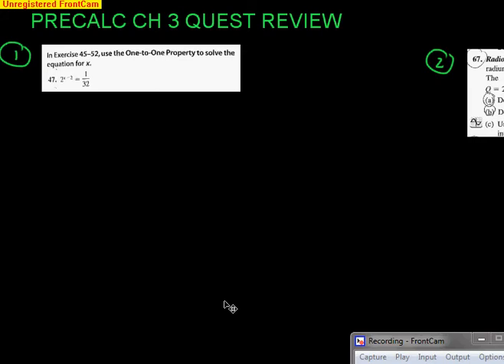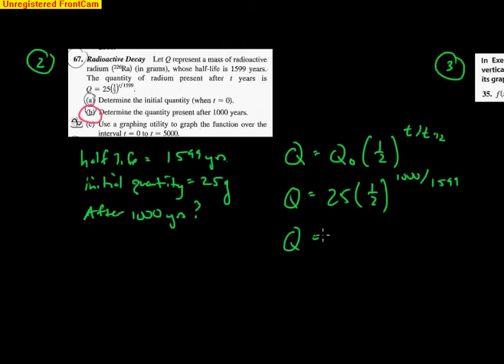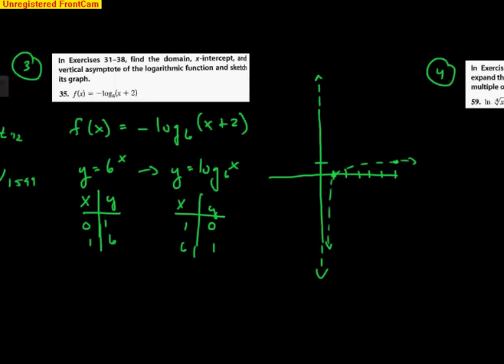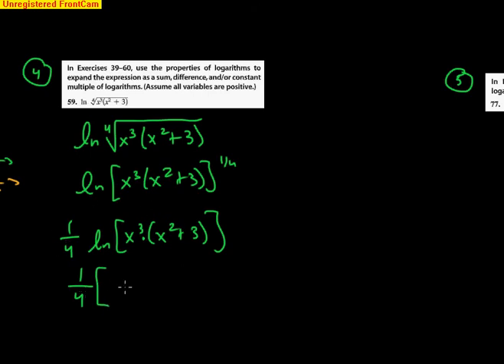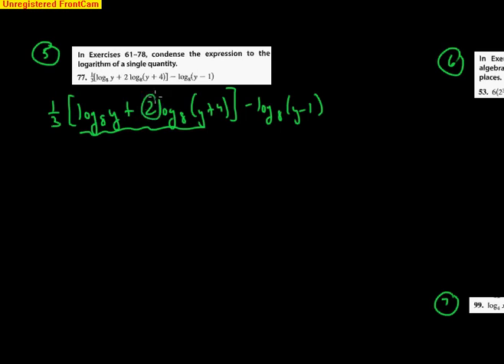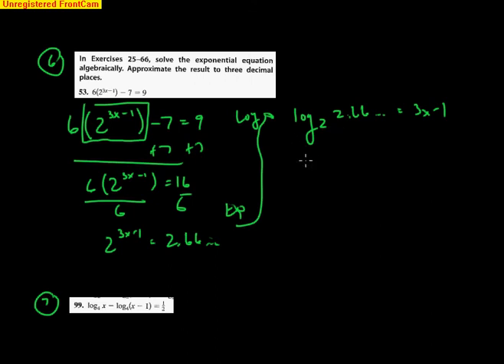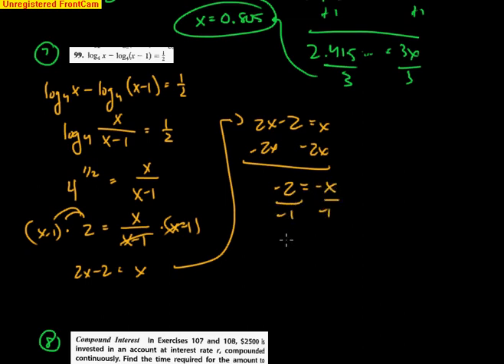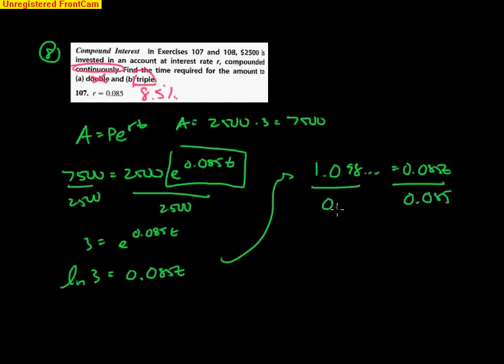precalc ch 3 quest review